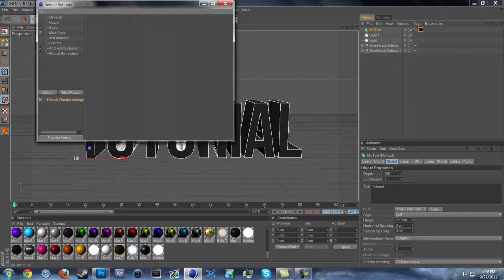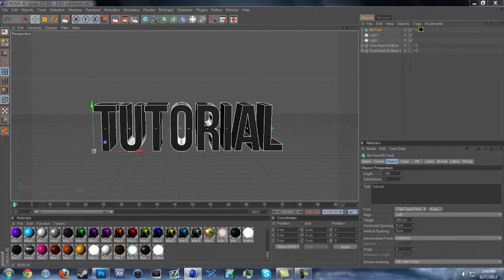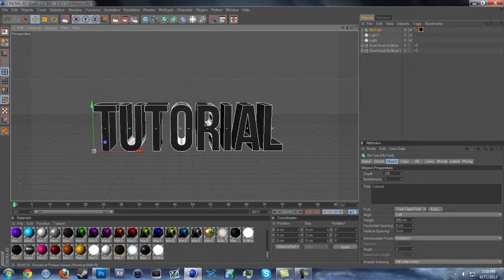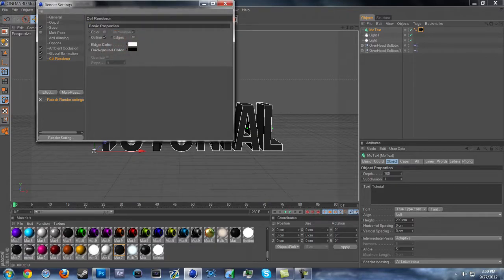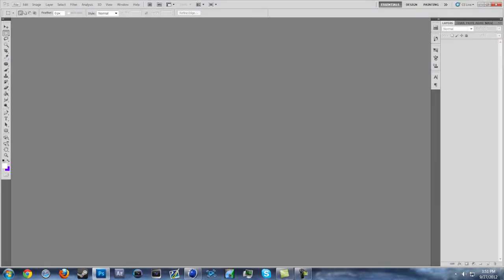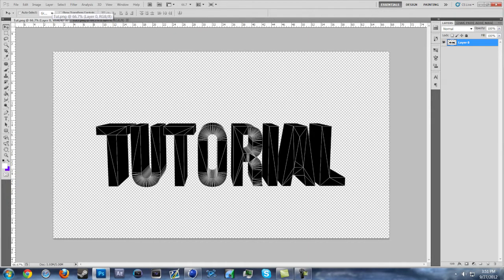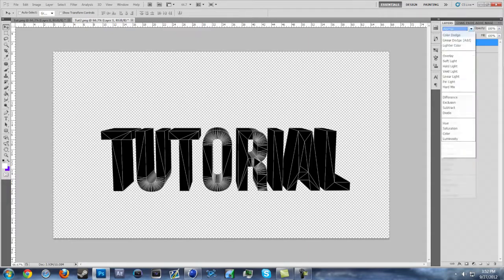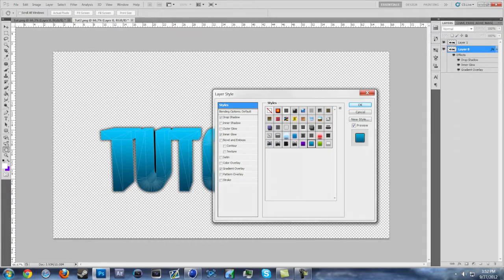Cinema 4D Tutorial - Render Settings/Cel Render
My first tutorial guys so don't hate on it that much.  I show you How to Cel Render (White Lines on Text) and some basic render settings if you want the lightroom i used which has  the setting done for you the DL it from the link below.